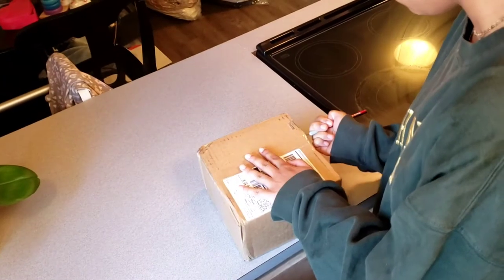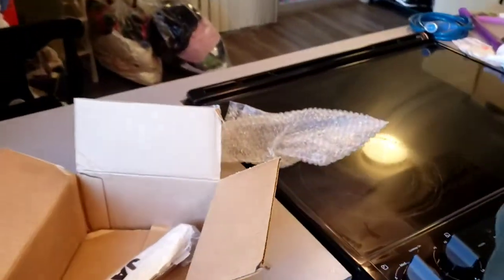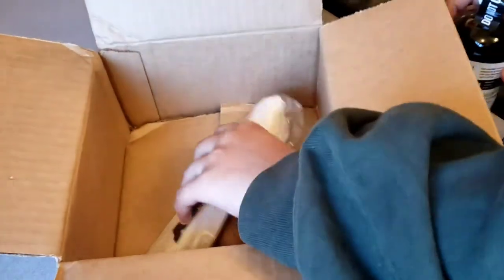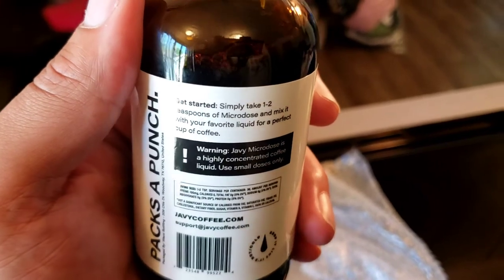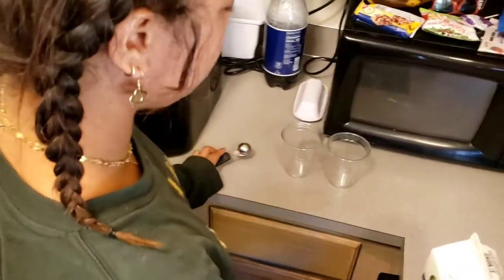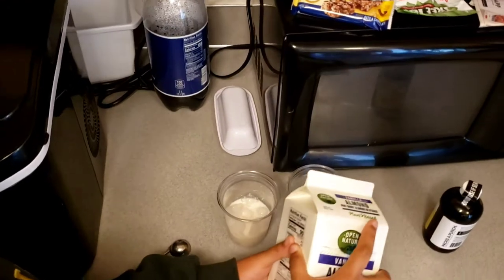TRYING JAVY COFFEE FOR THE FIRST TIME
Snack King Clothing

INTRO MUSIC
SNAXX DANCE